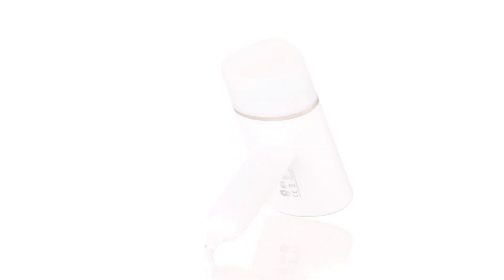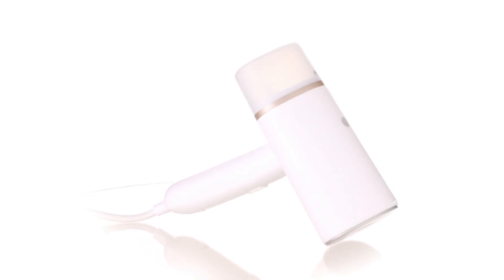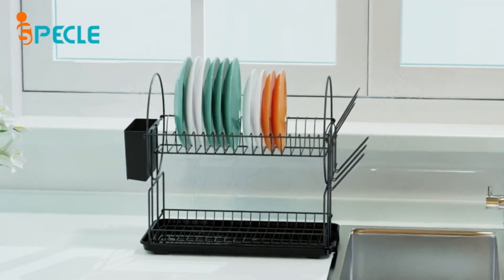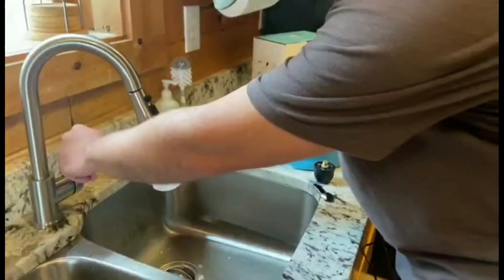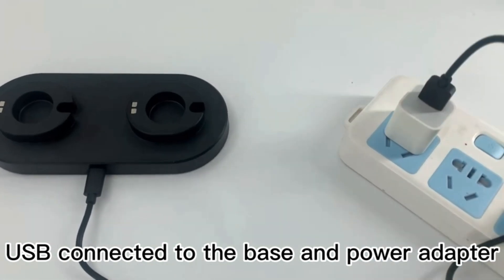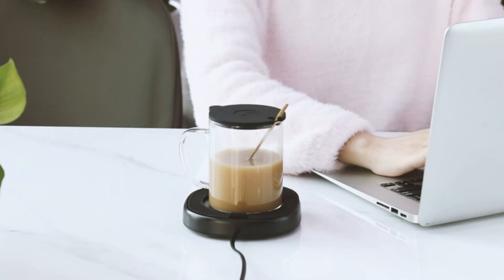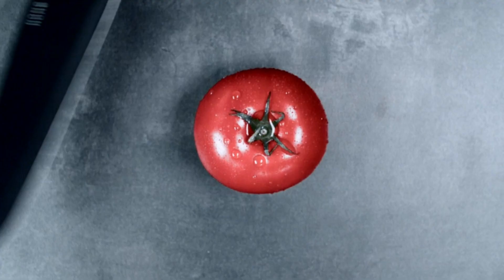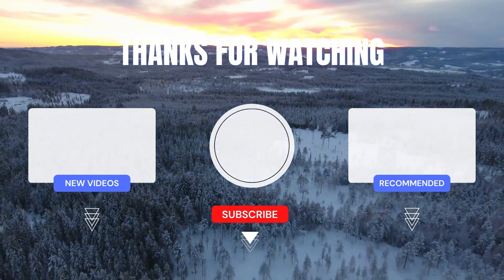Affordable Home Accessories on Amazon That Will Transform Your Space😍😍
Today, we are excited to bring you Affordable Home Accessories on Amazon That Will Transform Your Space. We cover topics about amazon products and gadgets on a regular basis on our channel.

LINKS :
Philips Handheld Steamer
Dish Drainer Rack
Artificial Potted Plant
Portable Steam Cleaner
Coarseness Pepper Grinder
Coffee Mug Warmer
Chef Knife Set

We hope that you have enjoyed our video. Kindly give it the thumbs up.